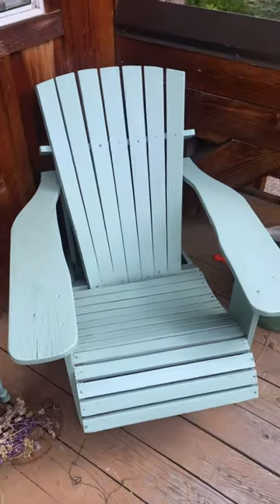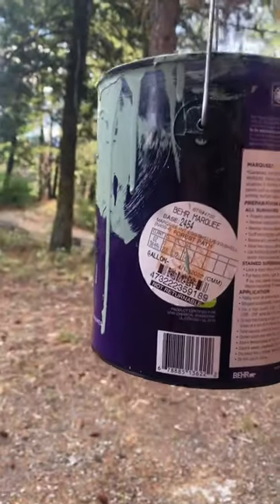are my walls blue or green? Revealing the paint color